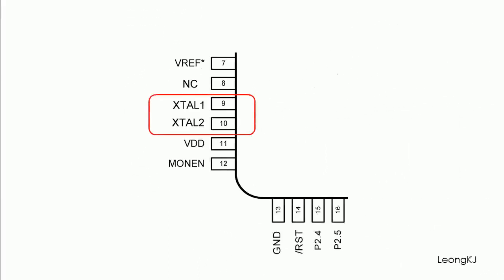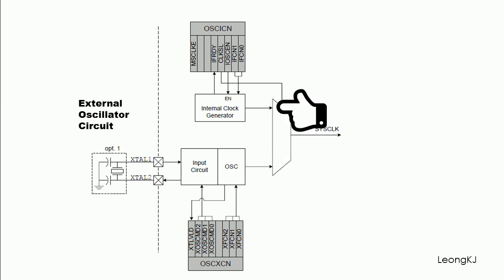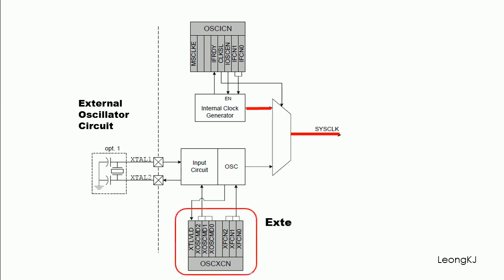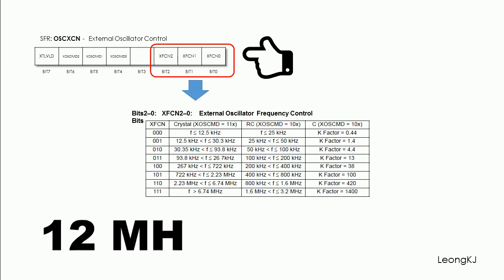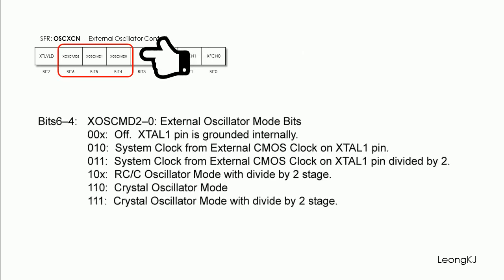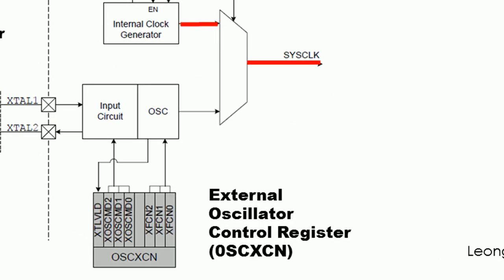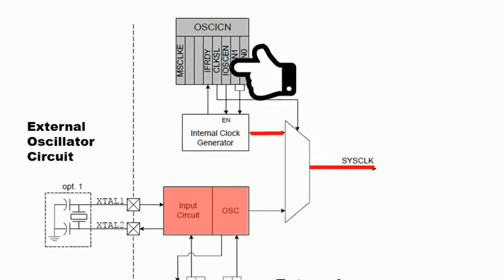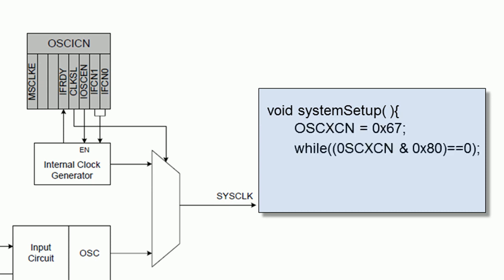Setting up the system (C8051F226)